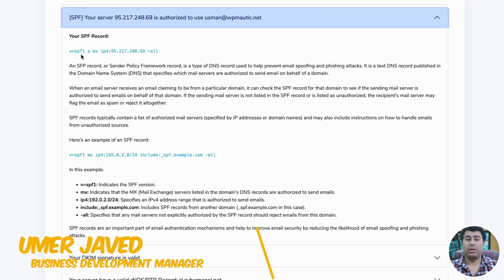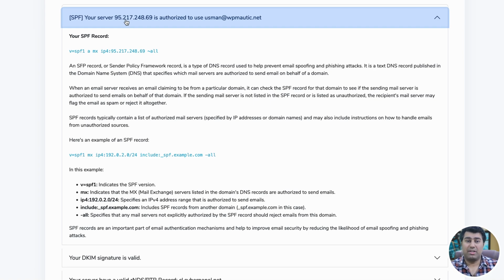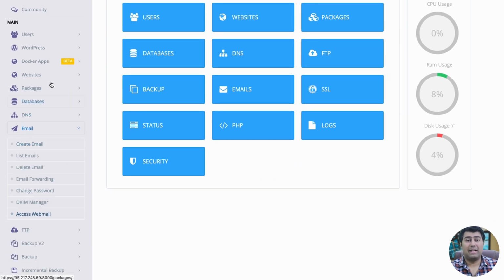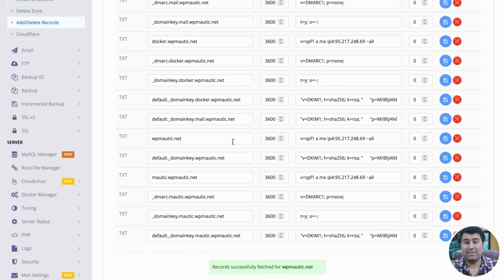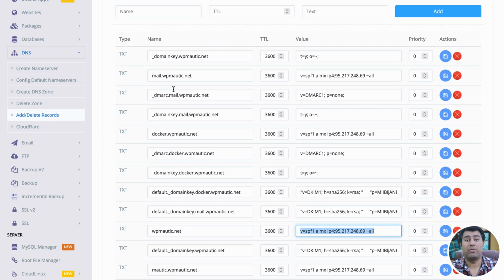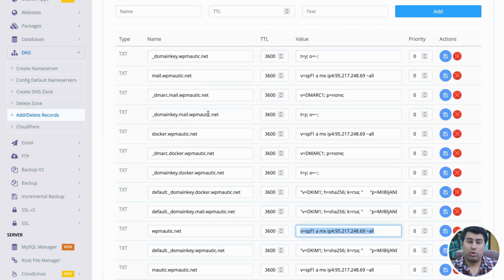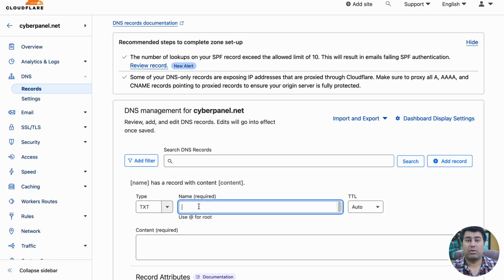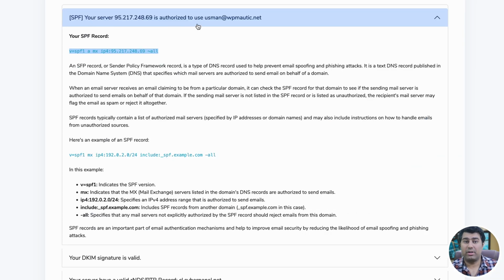What are SPF records?